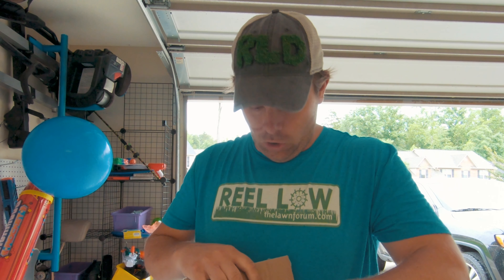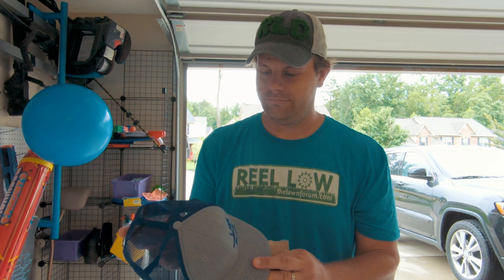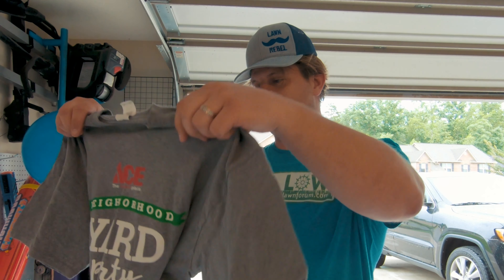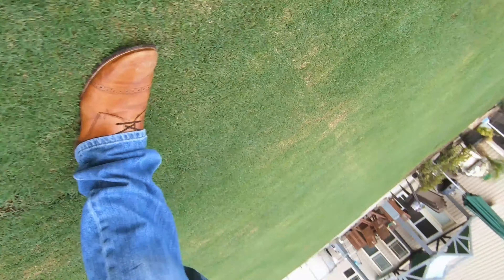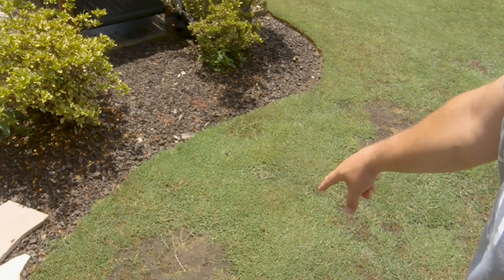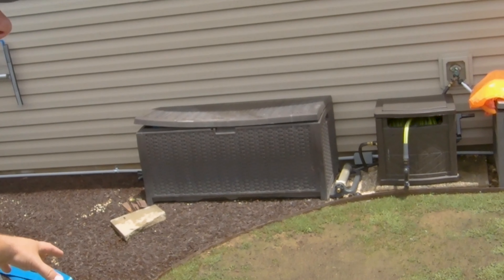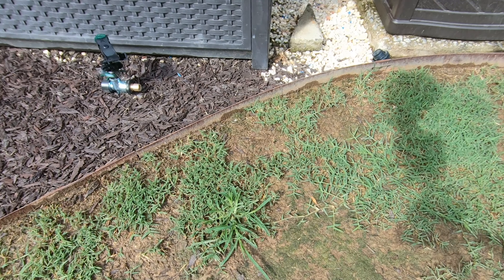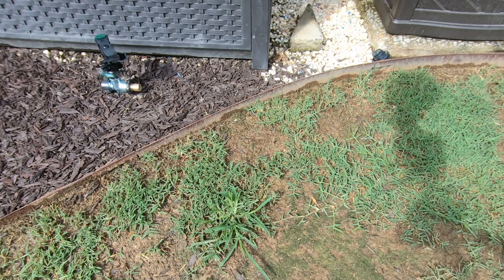Reel Low Bermuda | Grow-In Progress | Yard Update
My reel low bermuda is slowing filling in. Due to weather and other circumstances I have not applied the fertilizer needed. Things are progressing and doing well, but not where the reel low bermuda needs to be. I had a mishap with my reel mower but fixed that up. Loose bolts cause problems. This is DIY lawn care at its finest.

Gear I use:
GoPro Hero 7 Black
Mic Adapter
RODE VideoMicro
SD Card
Camera Housing
Mic Adapter Mount
Mount Extension
Bar Mount
Battery Pack

If you really like what you see feel free to support me